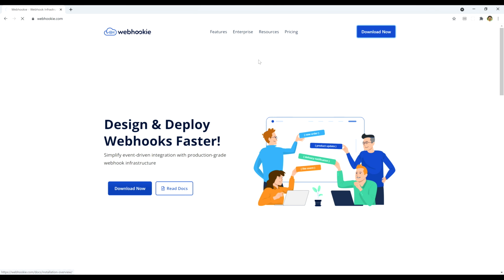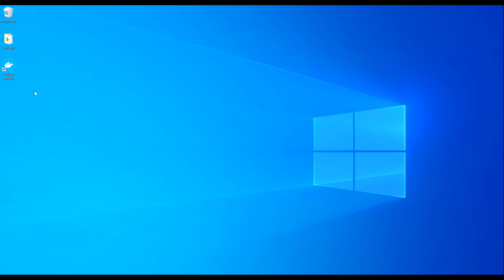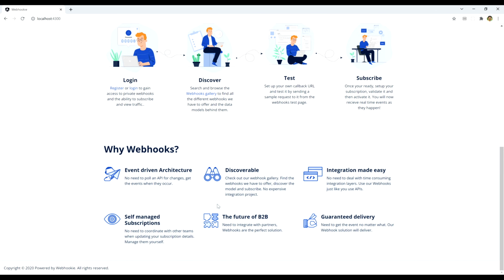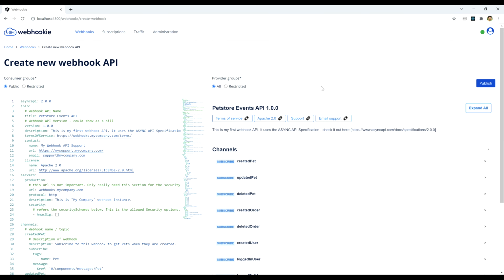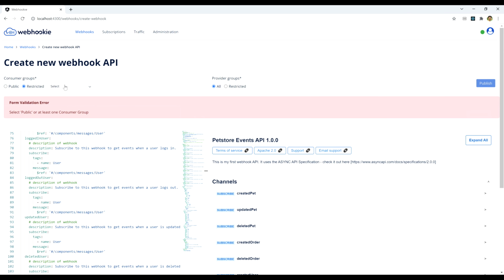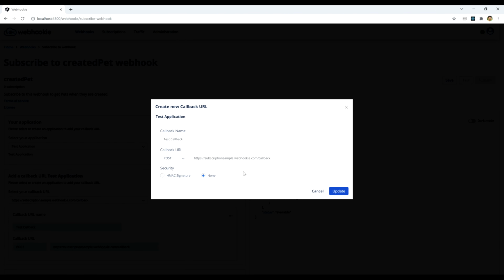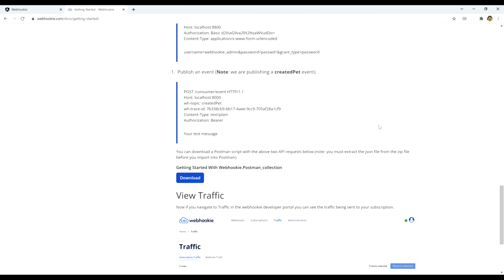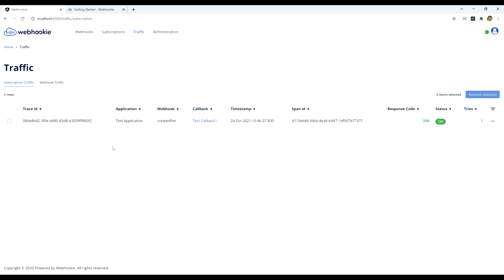webhookie - tutorial - Getting started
This getting started tutorial is designed to help you understand the basic concepts of webhookie and get stated with it.